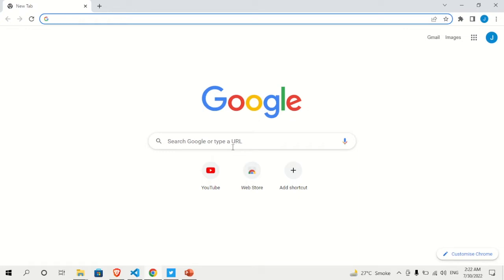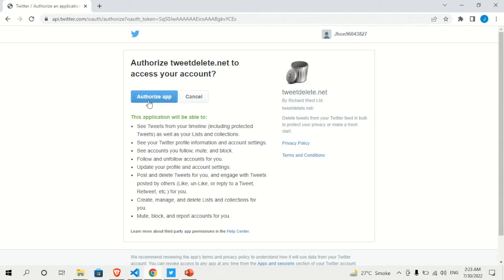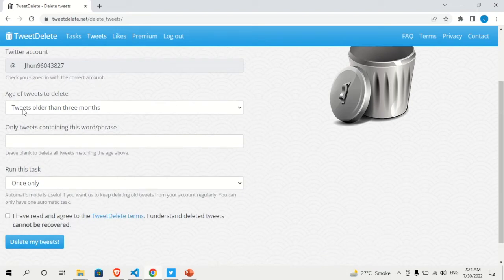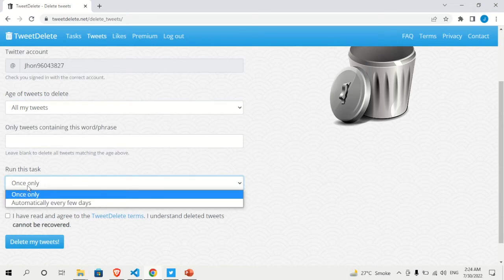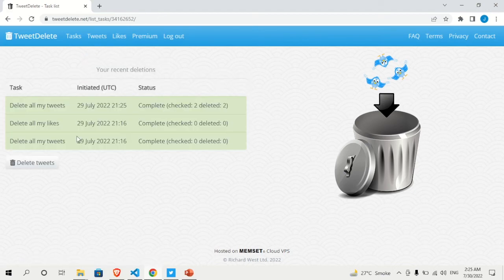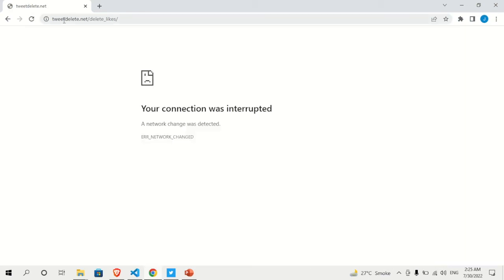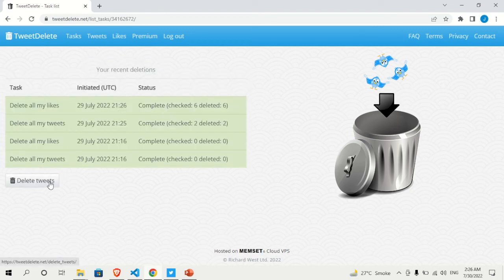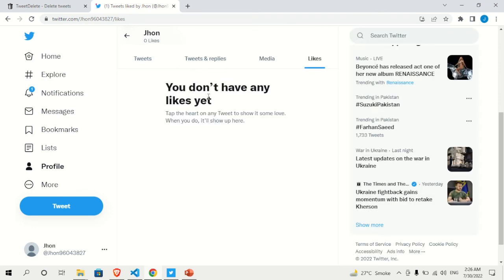How to Delete All Tweets at Once in just one click on Twitter - Delete All Twitter Tweets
Welcome to the Tackle Tricks. I'm going to review and unbox a new gadget today, so let's get started. 😉
Our channel is about Techs and life hack. We cover lots of cool stuff such as Programing, mobile reviews and tutorials on different topics about web programming, software configuration/ installations and many more.